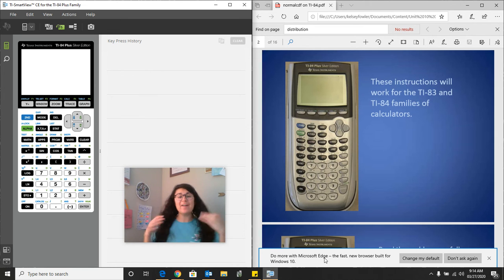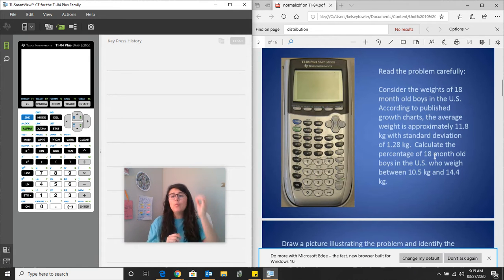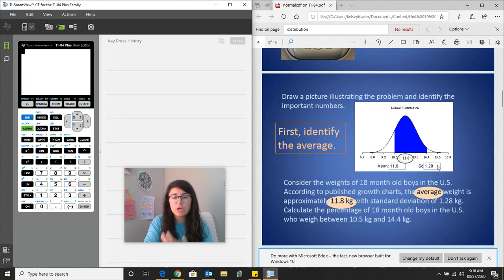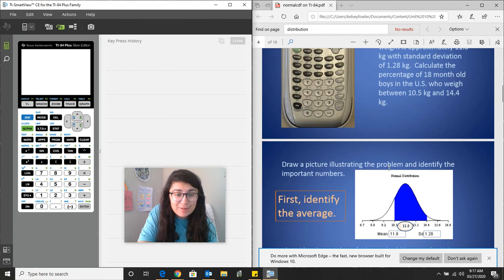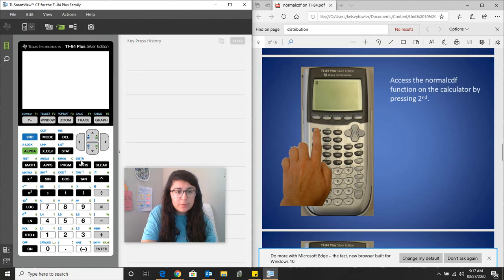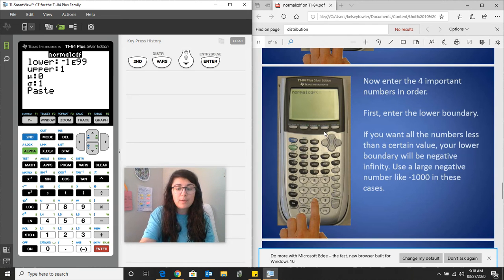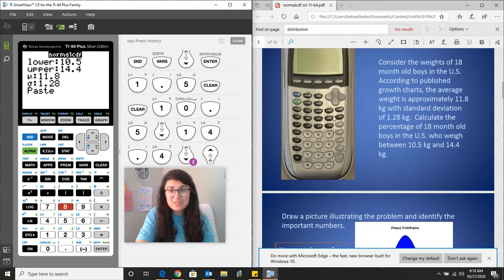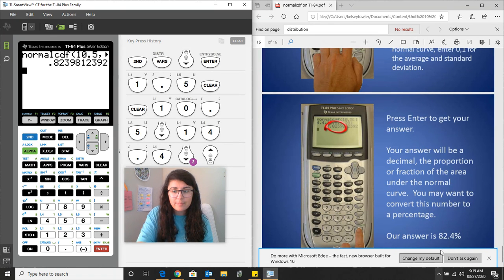Lesson 10.9 Part 2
How to use a TI-84 Calculator on area under the curve problems!!